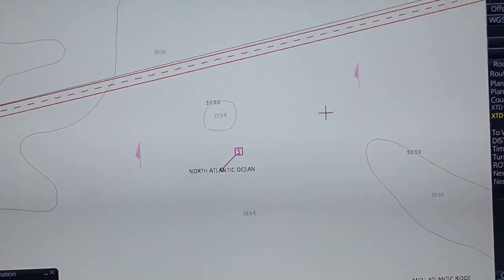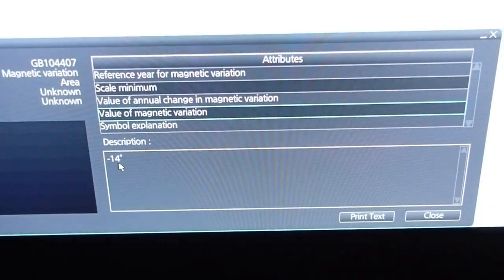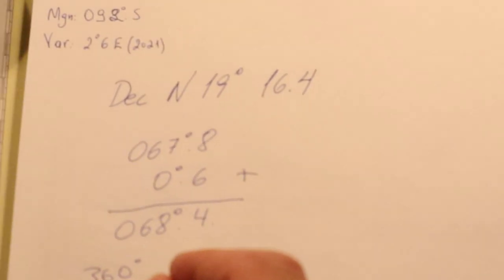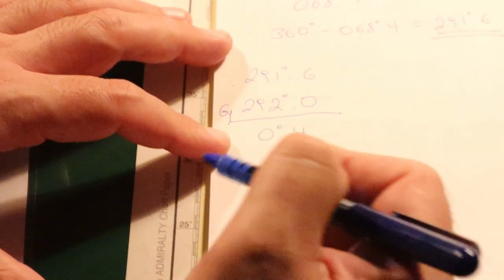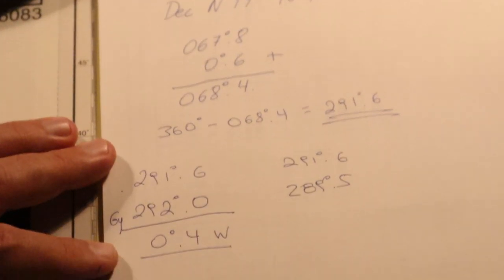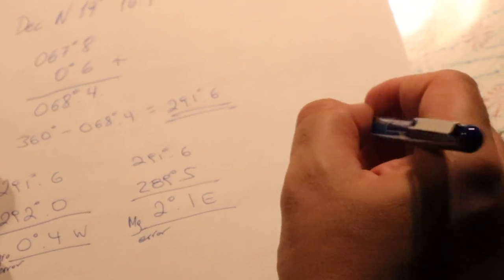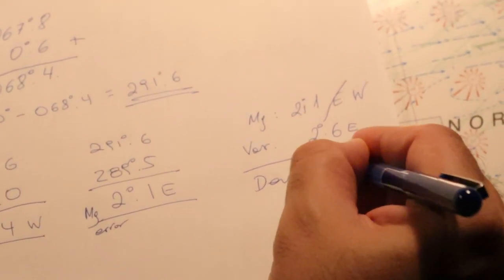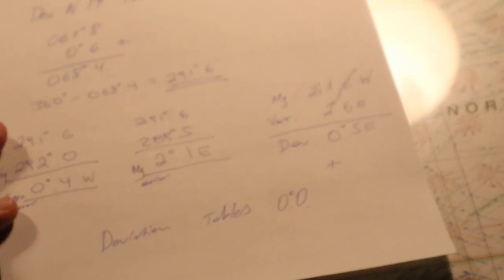How to Perform a Gyro and Magnetic Error Observation at Sea Simple and Fastest Way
Do you know how to perform a Gyro and Magnetic Error observation at sea with the fastest and simpliest way?
This should be done during sunrise and sunset.